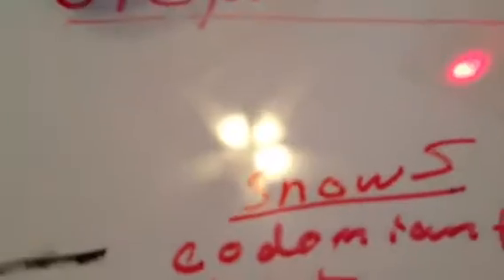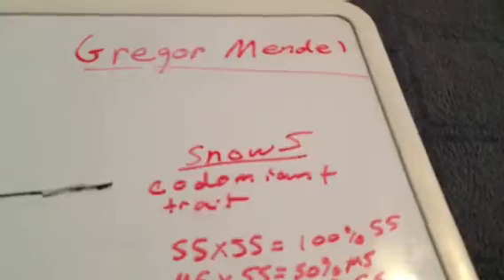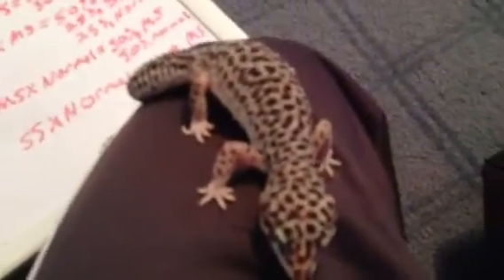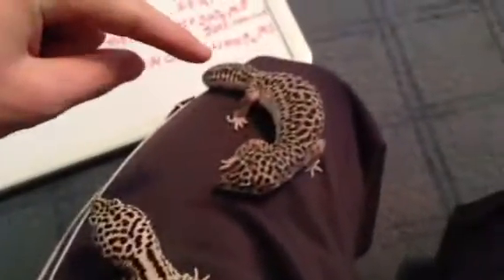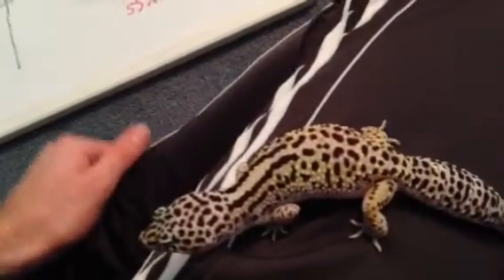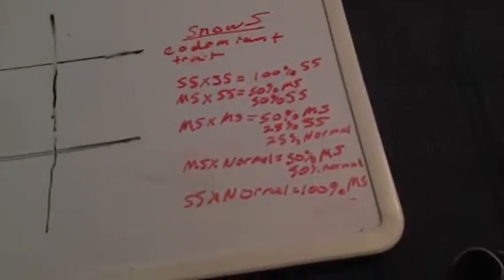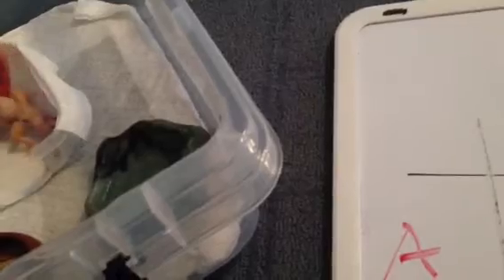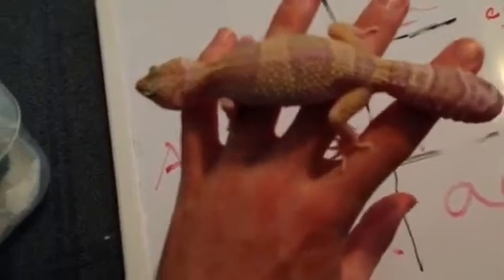Leopard gecko genetics video!!!!!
Mack snow gene and tremper recessive gene let me know what you guys think